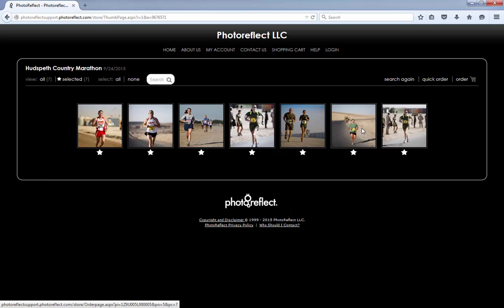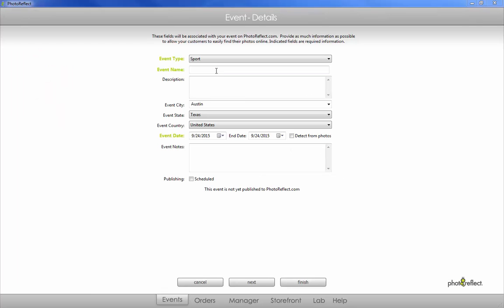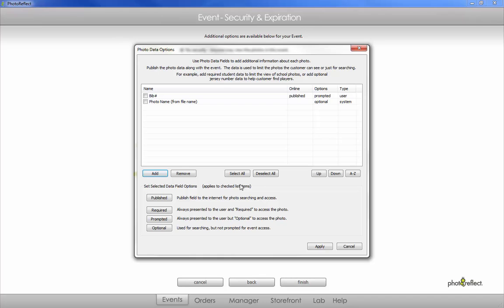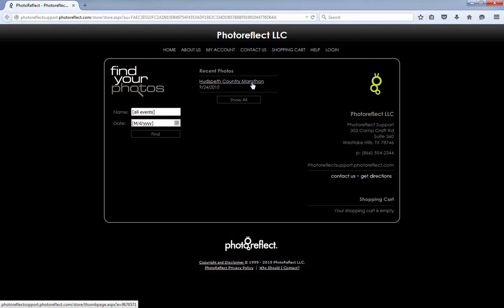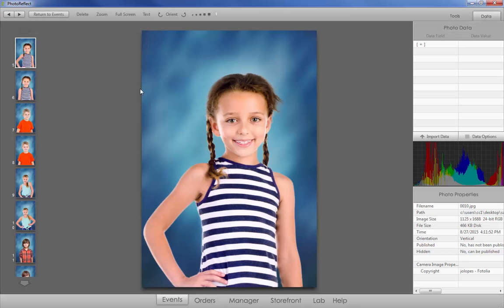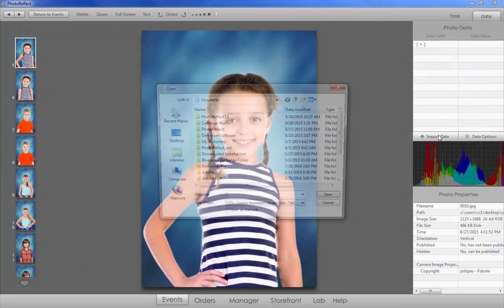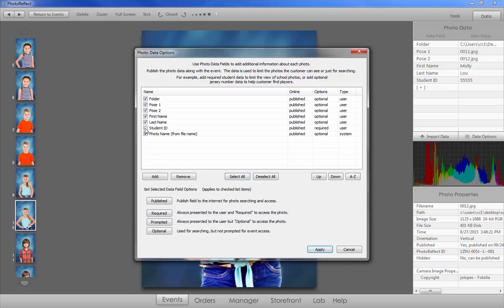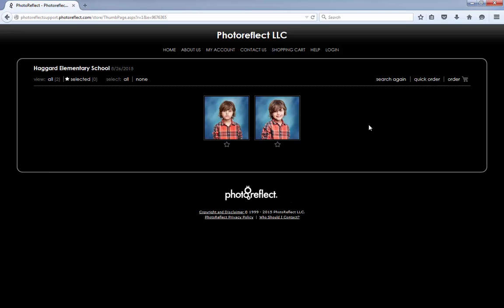Using Data Settings for Search and Security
PhotoReflect gives you the ability to provide data to your photos published online. This feature can be used to help your customer find their photos fast in a large event, like a marathon event that can be searched by bib number. It can also be set up to restrict access to customers who do not have the required information, like a school event that requires a student id to view that student's photos. Check out the video for instructions to set this up on your event!